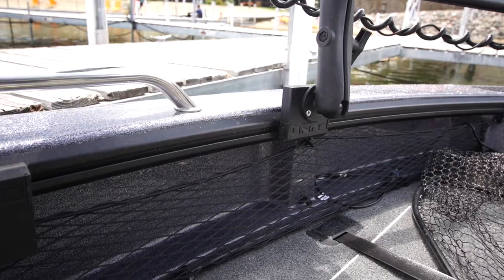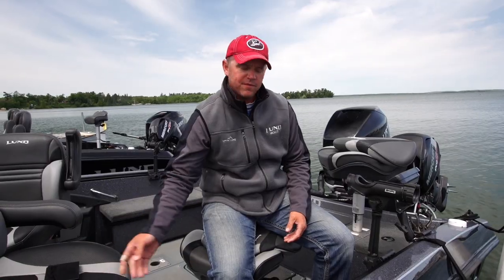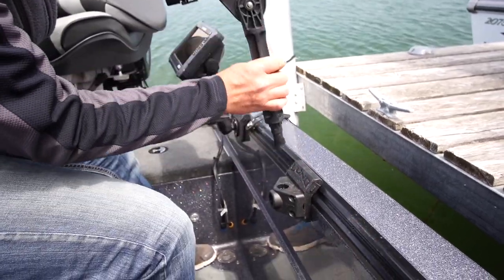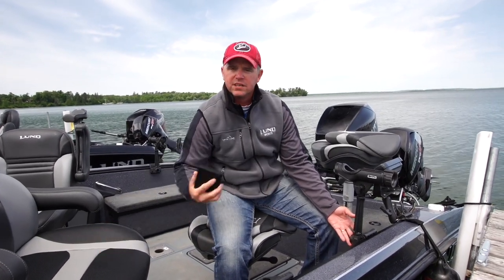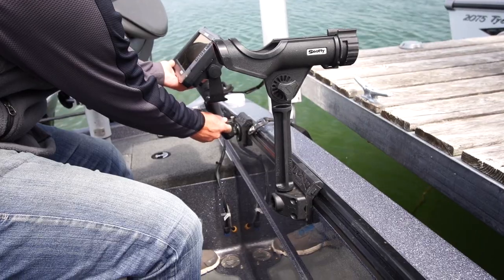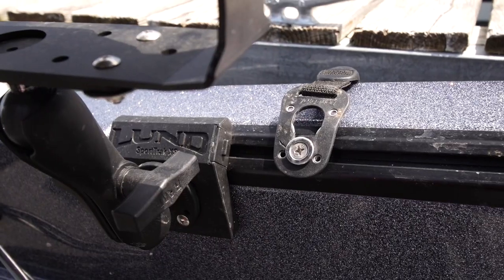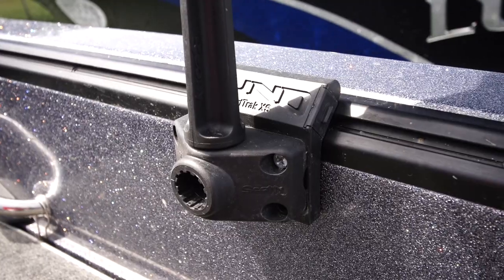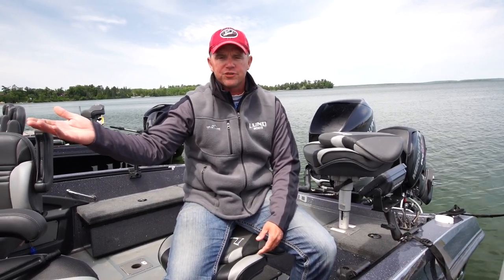Lund Pro-Tip: Toby Kvalevog on Lund's SportTrak System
See more photos of Lund boats:
Lund® has been producing aluminum and fiberglass fishing, sport, hunting, and utility boats in Minnesota’s lake country since 1948, leading with products that exceed the demands of the most dedicated outdoorsmen.